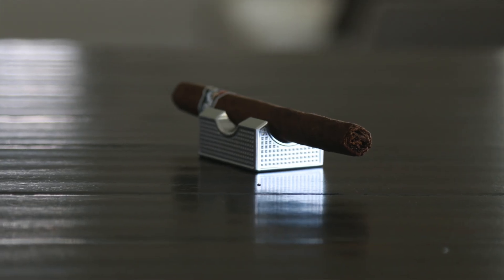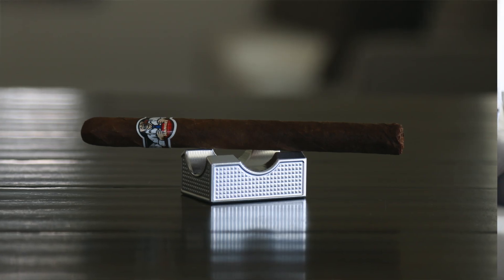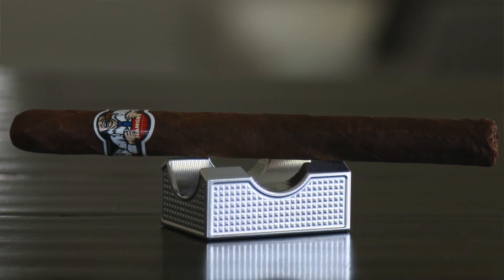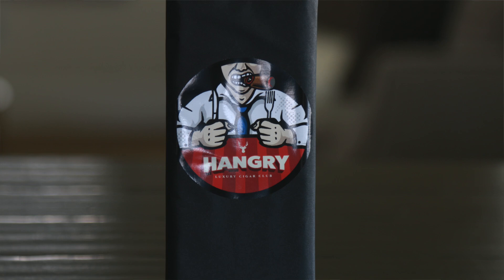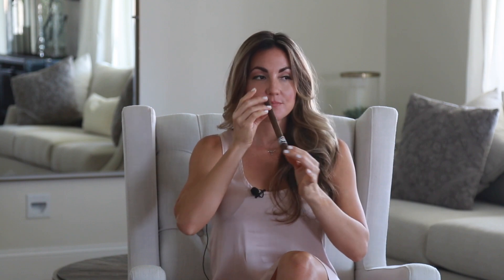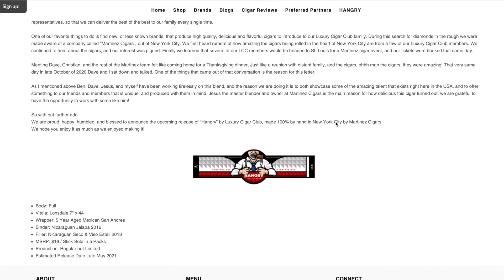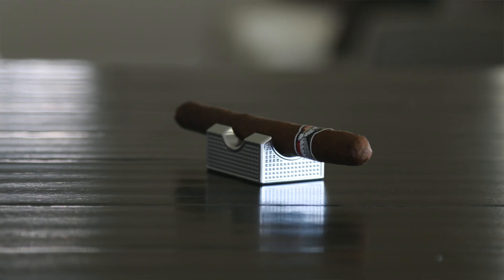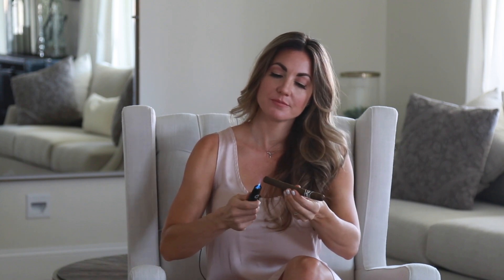Hangry Cigar Review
Find yours today on Luxury Cigar Club website.

Visit my Instagram @cigarvixen for the link to their direct site and try the exclusive HANGRY cigar by Luxury Cigar Club.